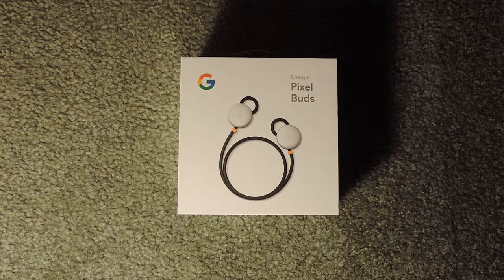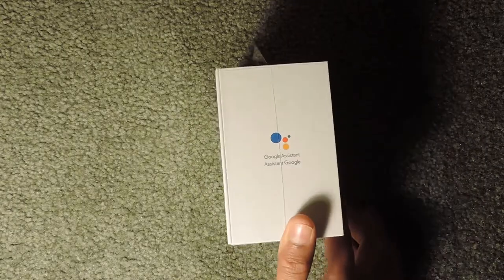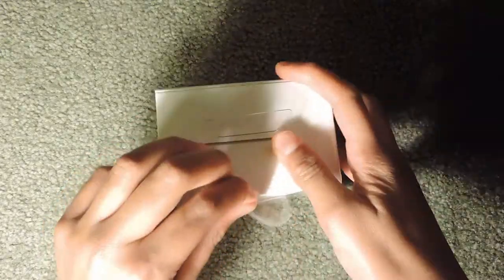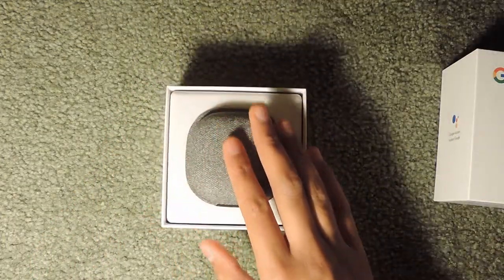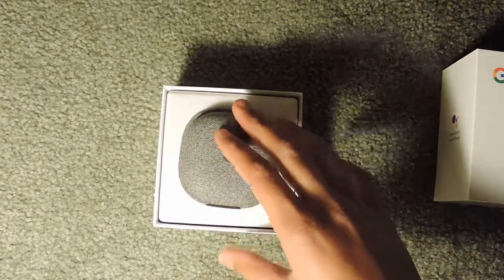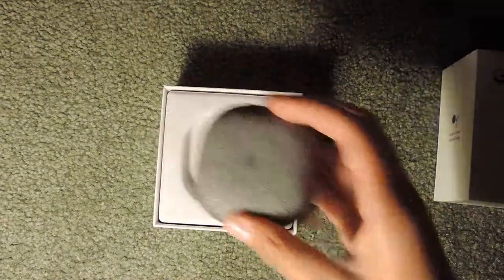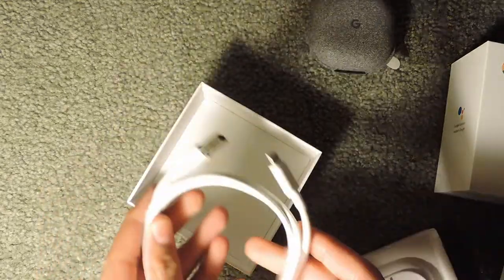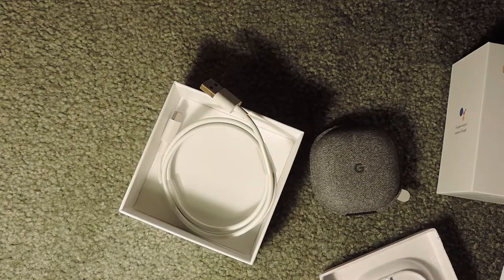Google Pixel Buds Unboxing!